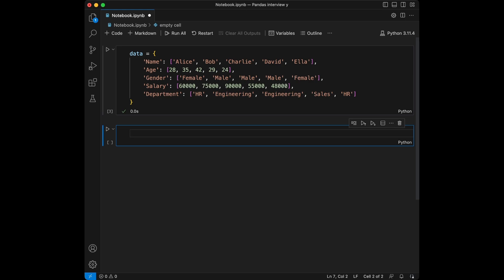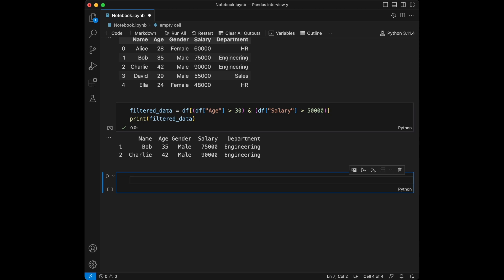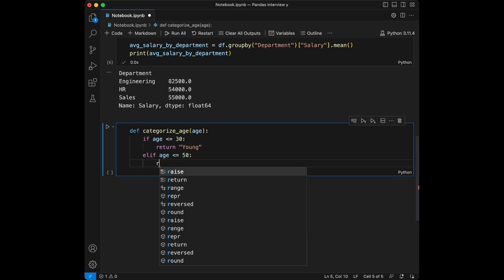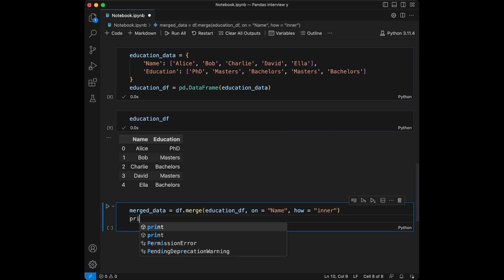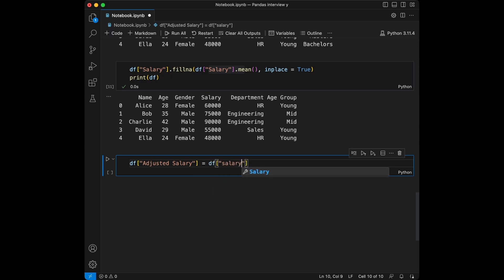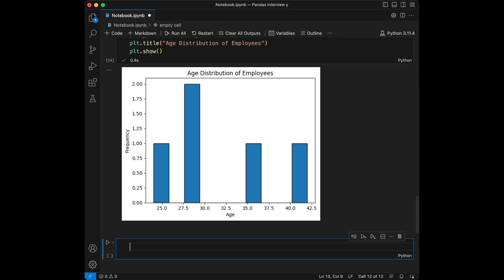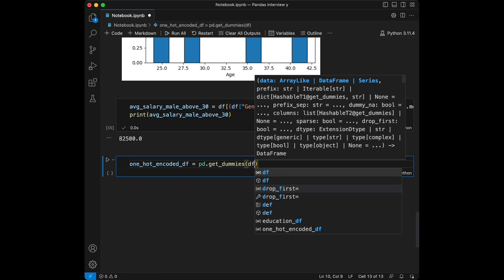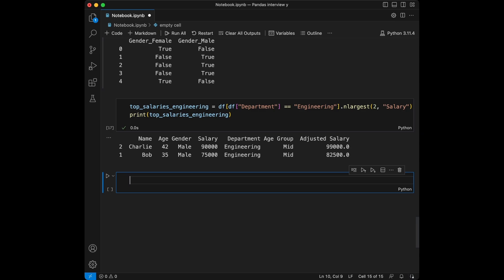Ace Your Data Analysis Interview: Python Coding Questions Simplified!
Unlock the secrets to acing Python data analysis interviews with this comprehensive video guide. Dive into essential coding questions and discover practical solutions to enhance your problem-solving skills. Perfect for those preparing for data analyst roles or anyone looking to sharpen their Python expertise, this video breaks down key exercises and offers actionable insights to boost confidence and performance. Whether you're brushing up on interview techniques or tackling challenging problems, this resource provides valuable tips and clear explanations to help you succeed.

Udemy Courses